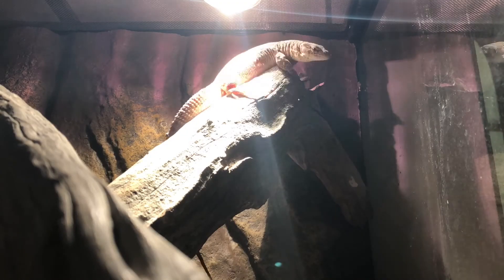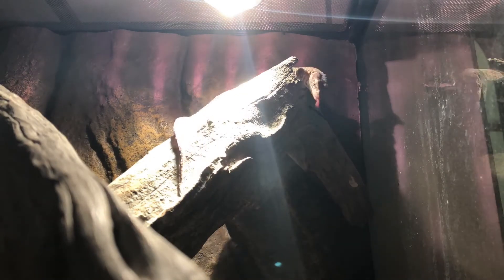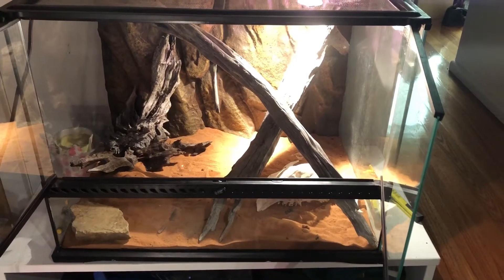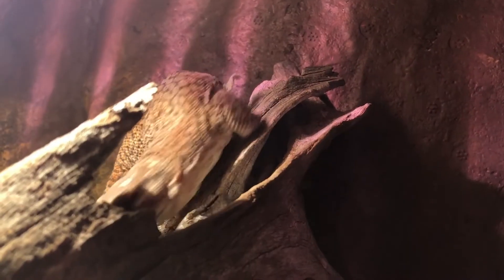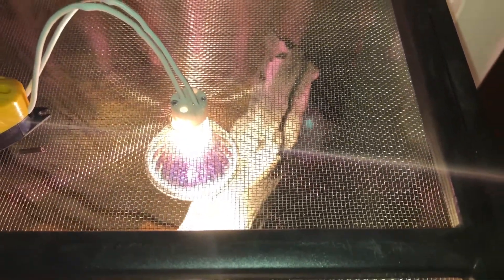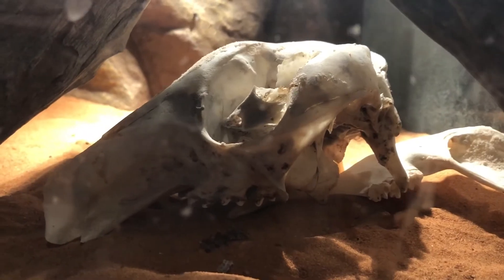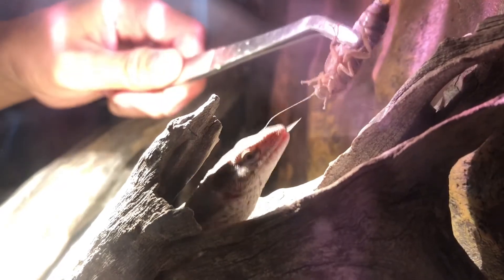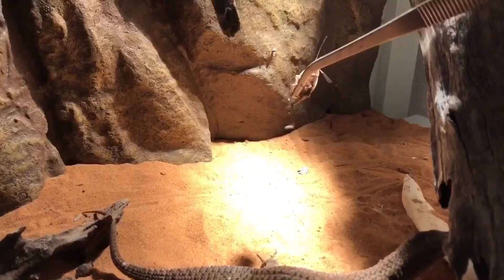Species Spotlight: Storr’s Monitor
I’m starting a new series called species spotlight. Where I will feature reptiles I keep (or kept, depending when you are watching these) in short, simple videos. Let me know what else you would like to see